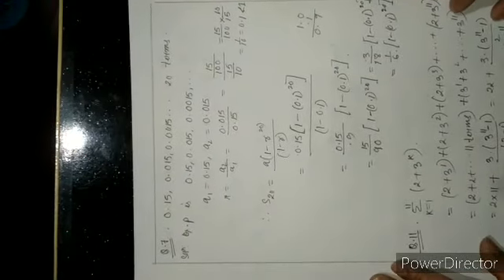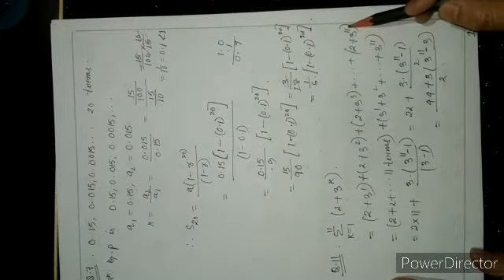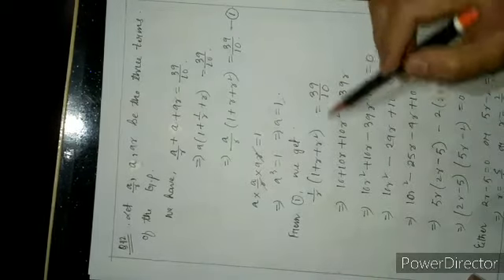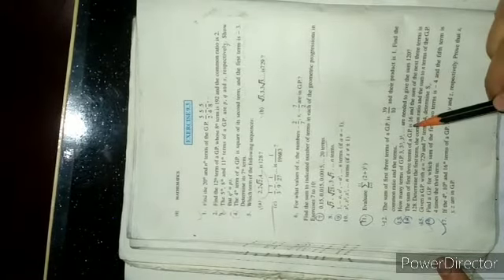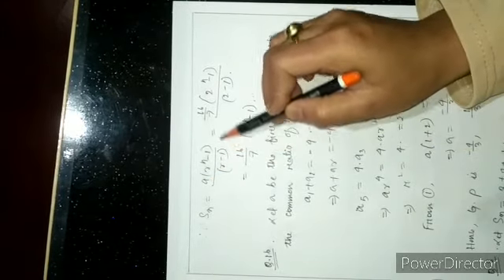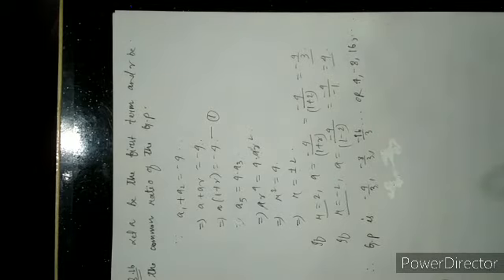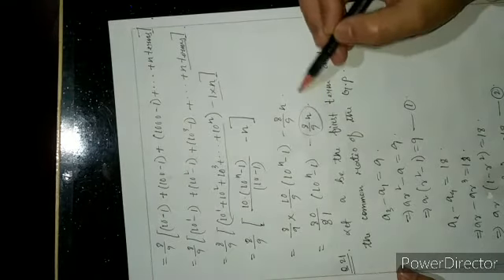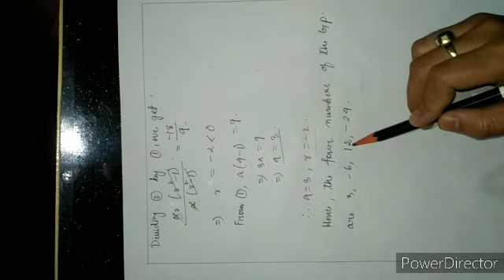Class 11 Maths Sequence and series part 5